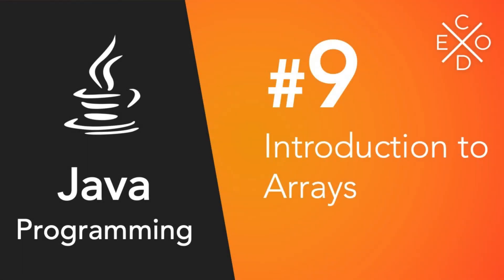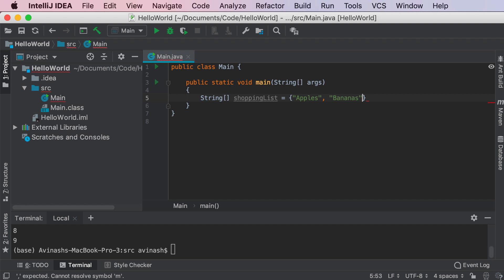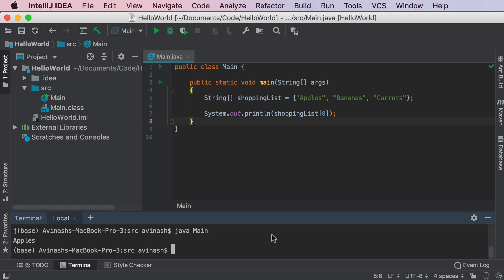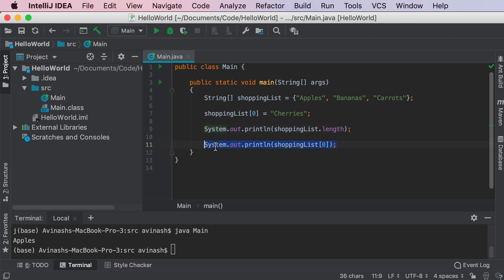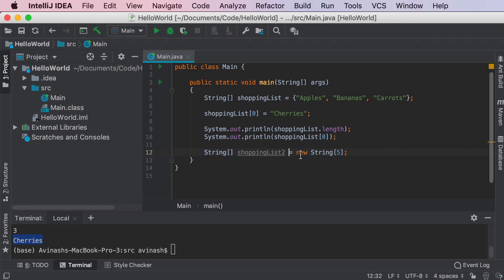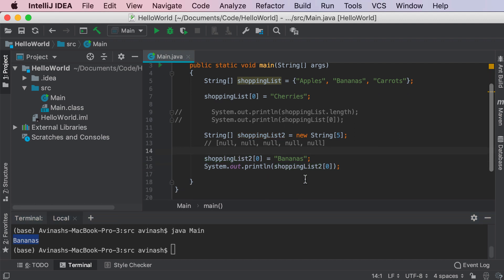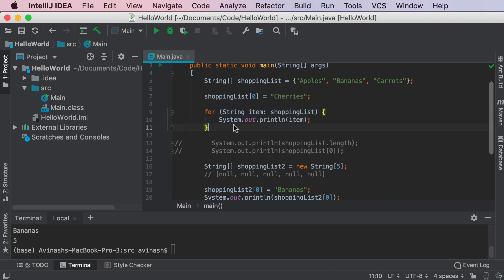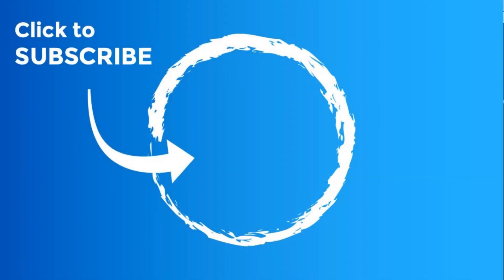Java Programming #9 - Introduction to Arrays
Vibe coding web applications with Claude Code? Speed up your workflow ... Java Programming for Beginners! A series of Java Tutorials covering all the basics of Java programming. This video will cover Switch Statements in Java, learning about how to quickly check various cases in Java.